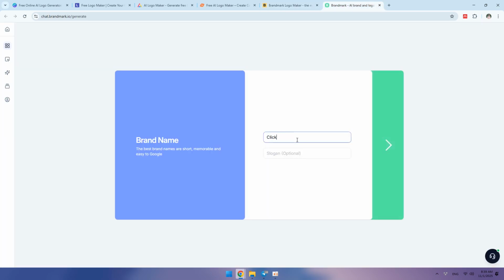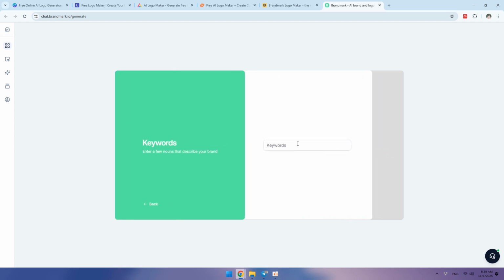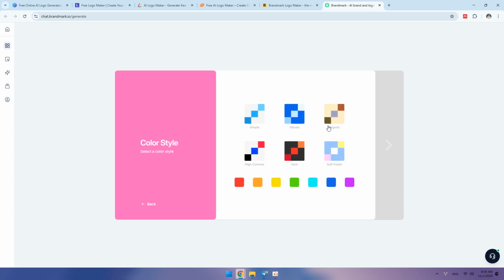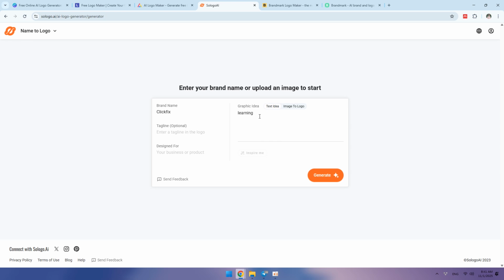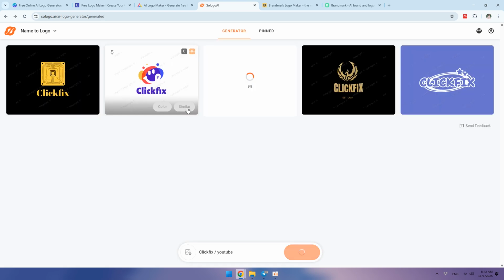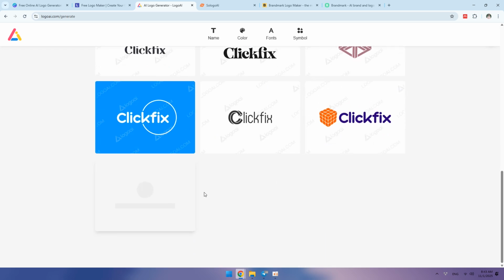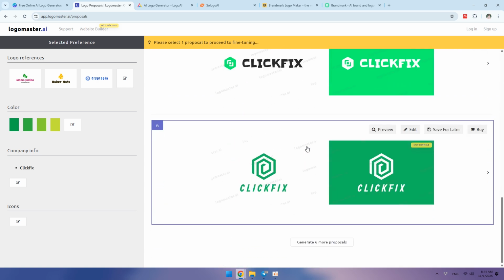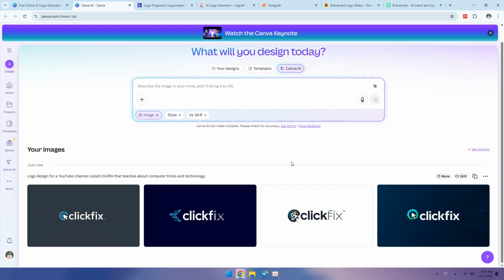Best Free AI Logo Maker Websites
Looking for free AI-powered logo design tools? 🚀
In this video, I’ll show you the best free websites where you can design professional logos in minutes — no design skills needed!

 Generate smart, stylish, and professional logos instantly using AI.

 A simple and easy-to-use tool for creating vector logos.

 Create beautiful logos with free AI templates and design tools.

 AI-generated logo ideas based on your brand’s name and style.

 Thousands of templates + AI customization for unique logo creation.

✨ These platforms are perfect for YouTubers, startups, or anyone who needs a clean, fast, and creative logo — all for free!